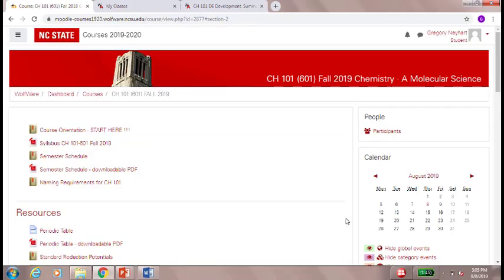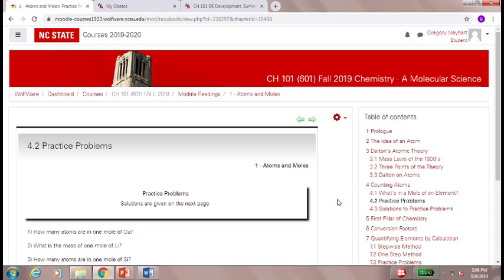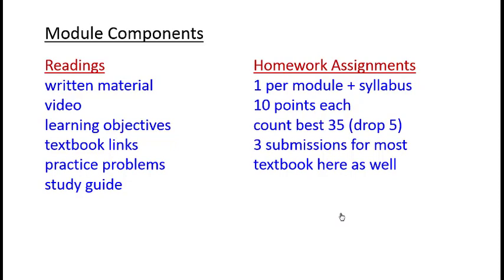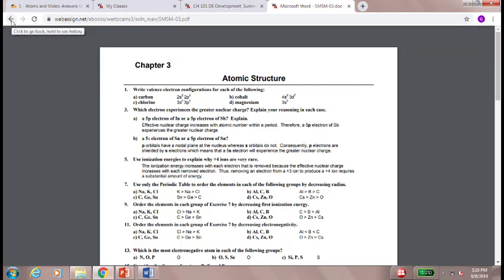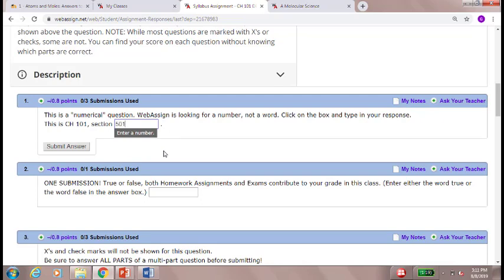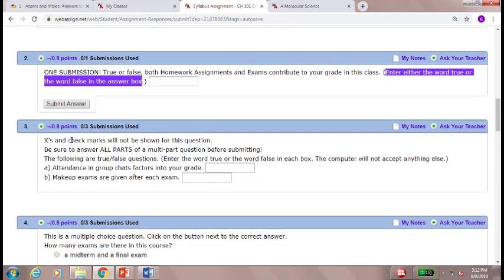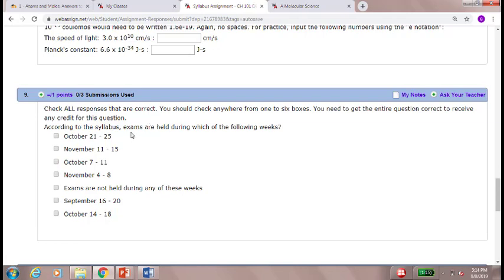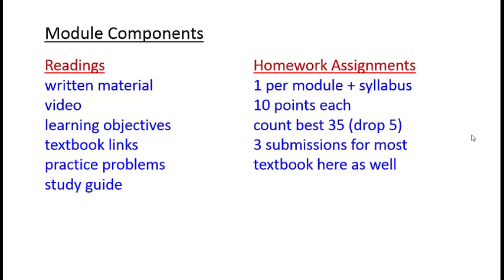Intro Video 2